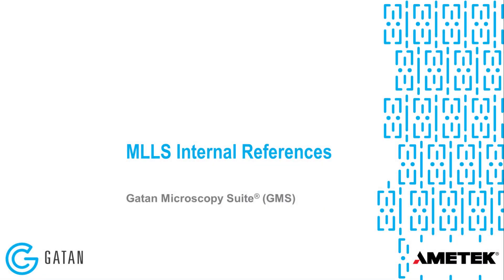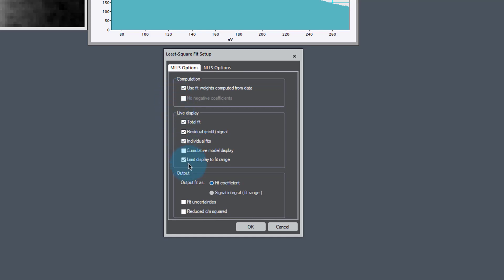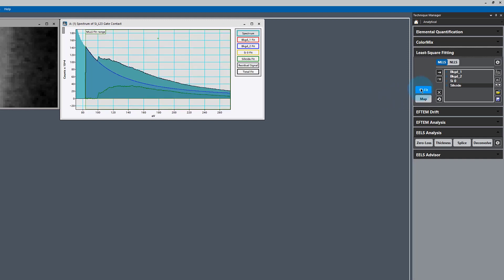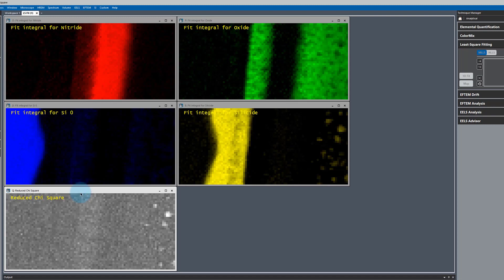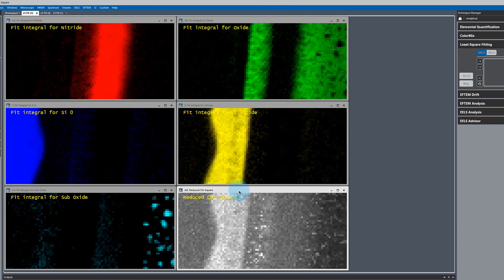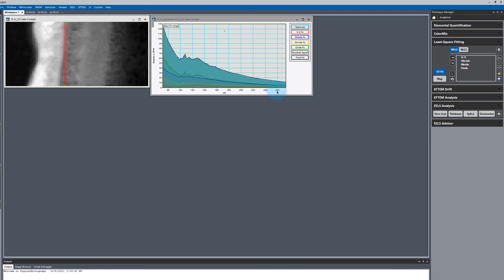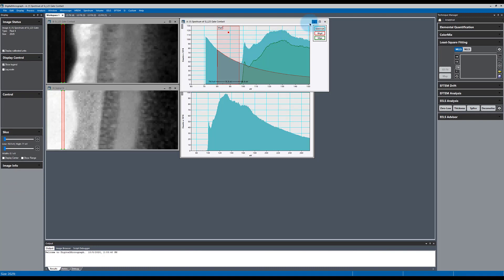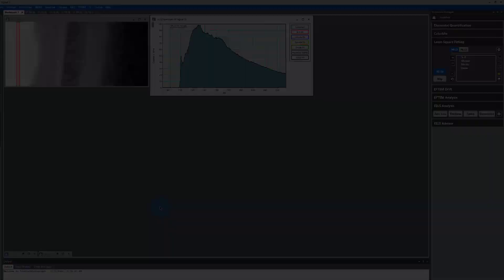MLLS Internal References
This curve fitting and data mining tutorial shows how to use the multiple linear least squares (MLLS) fitting routine using internal references.